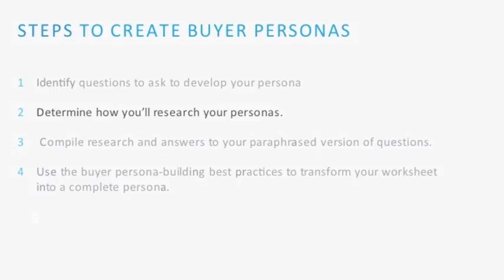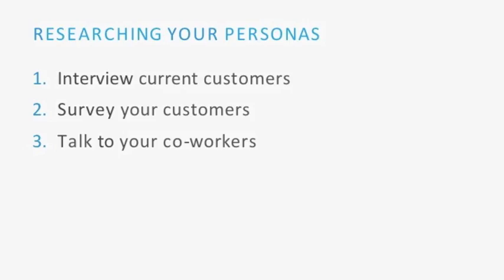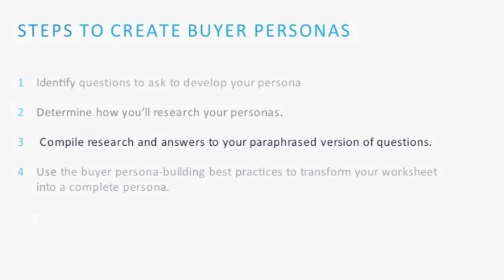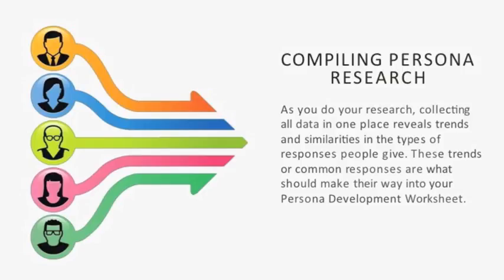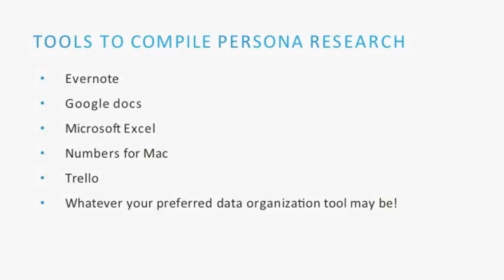LSN Identifying Buyer Personas 2